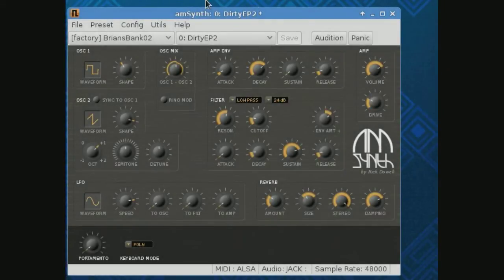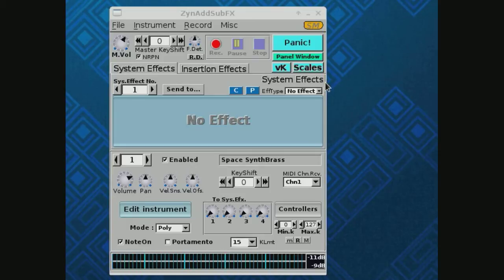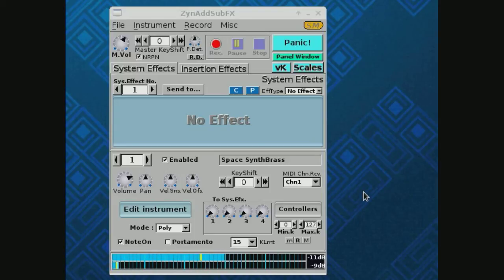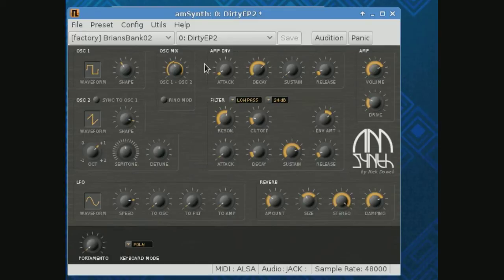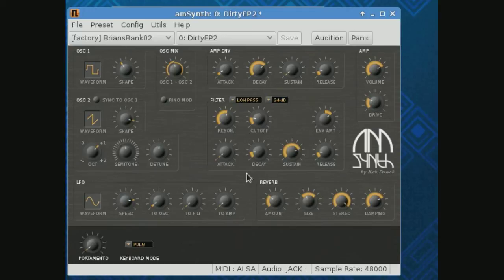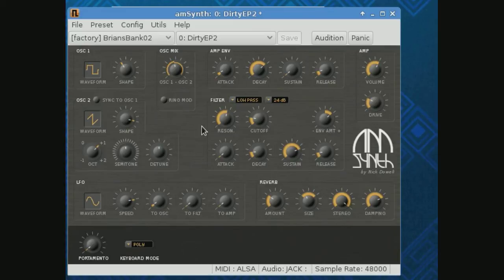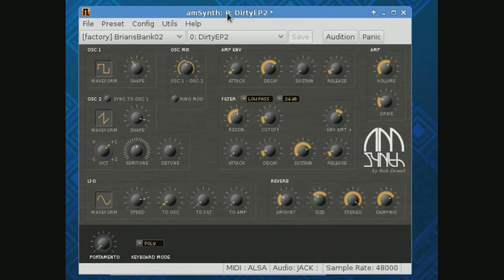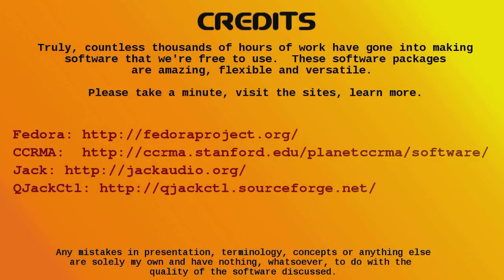M-Audio Oxygen 25 keyboard in linux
How to program the midi control knobs in the Oxygen25 keyboard.  Easy.